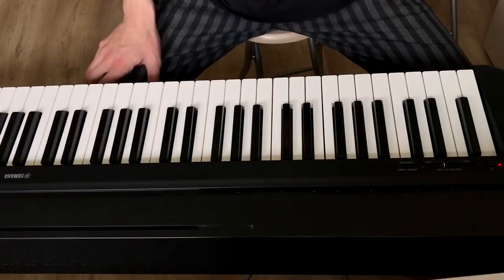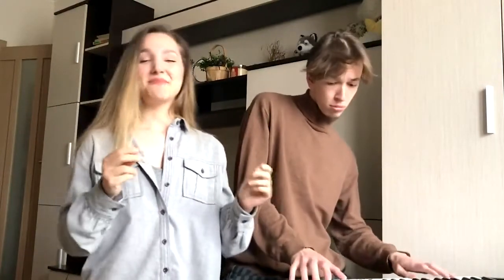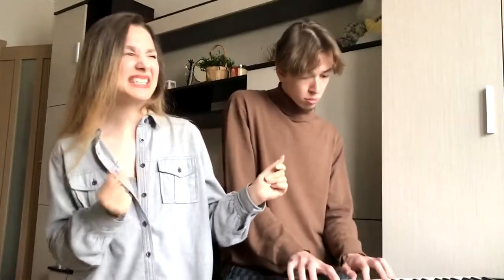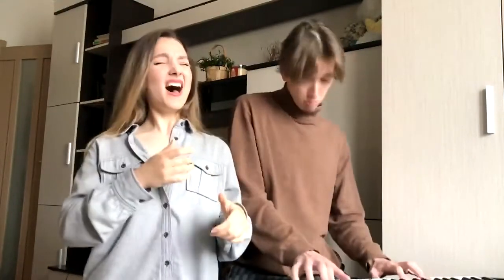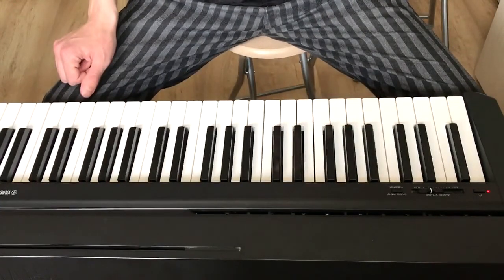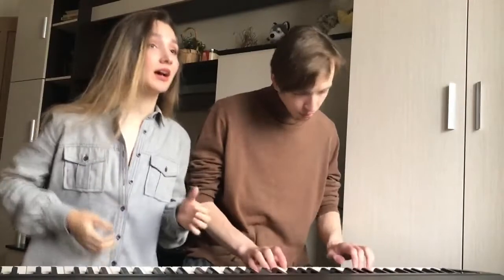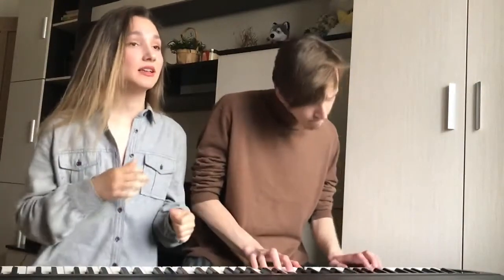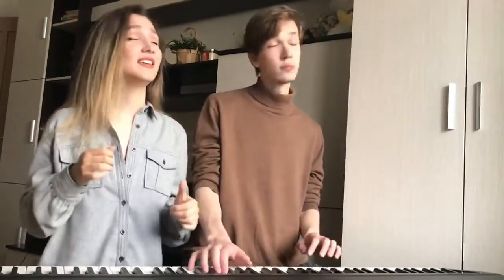Nikita Mochalin lesson 2-Jazz piano for beginners:playing Sunny in different styles(Ru and Eng sub)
Thank you Nikita Mochalin and Diane